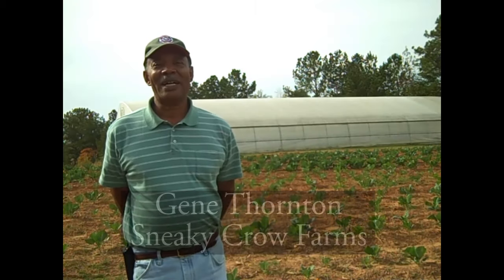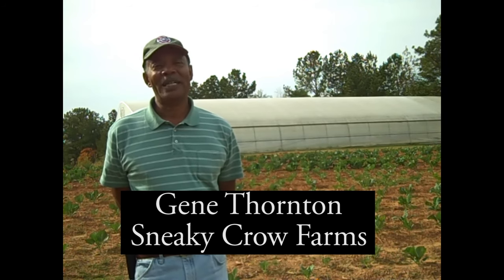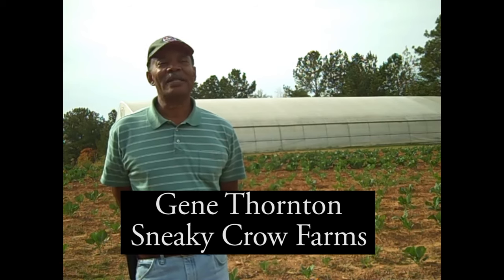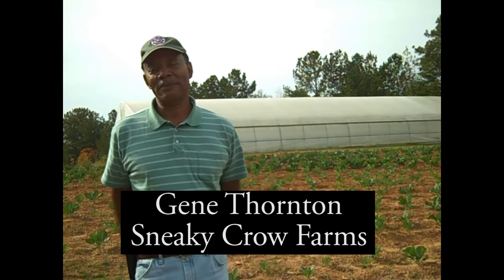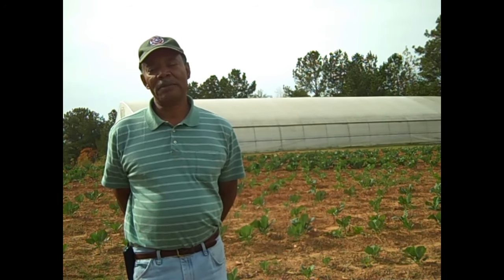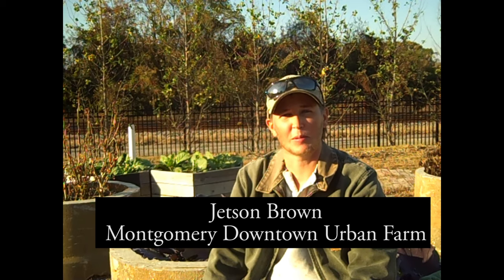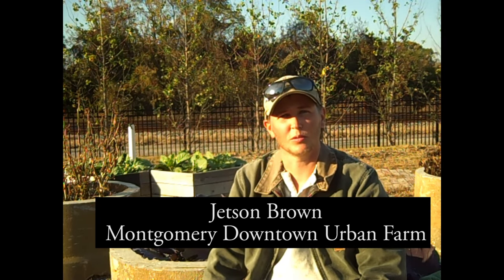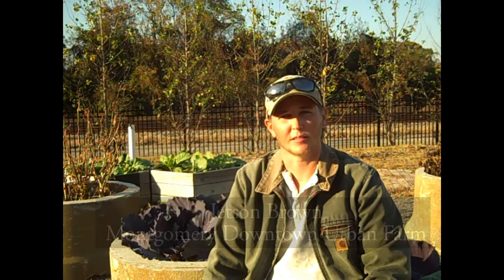2014 Vegetable IPM Impact Informational Video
This video provides a summary of Alabama Vegetable IPM project impacts on small farms. The video also provides some details about project outputs such as training events and statewide publications. to review publications and IPM training videos. For ordering any recent Extension IPM publication, please email or contact the Commercial Horticulture Regional Extension Agent at your county office.